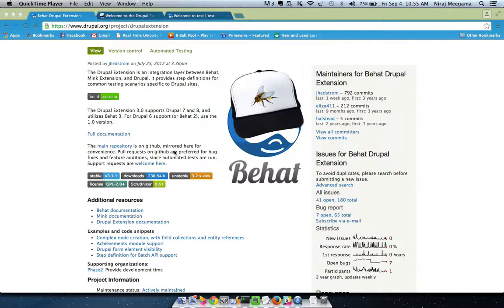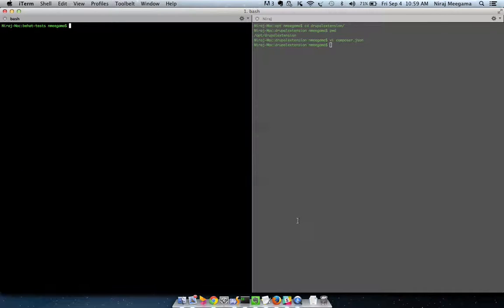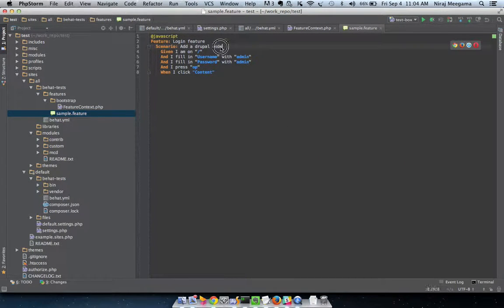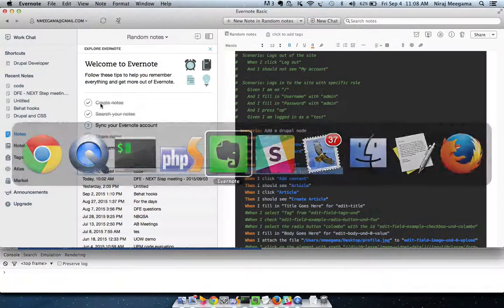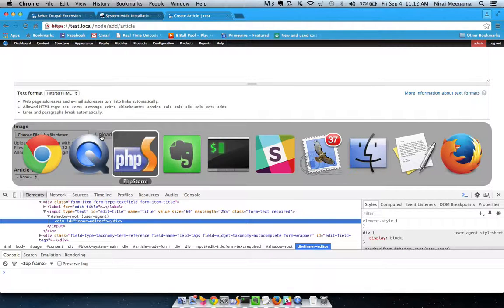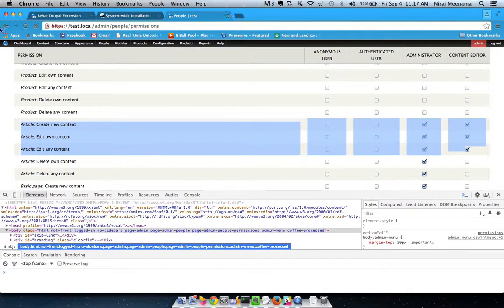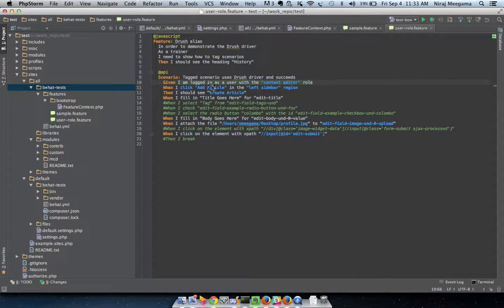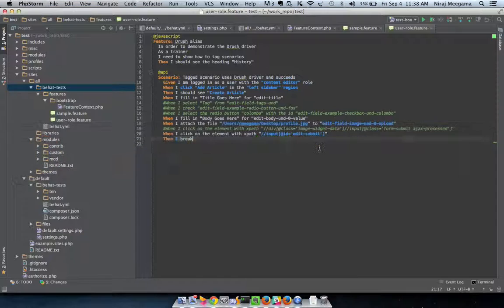Behat drupal extension screencast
A complete video tutorial on how to integrate Behat and DrupalExtension for Automated testing.